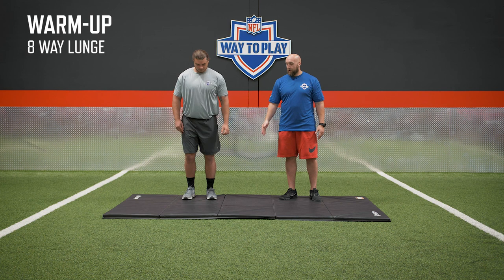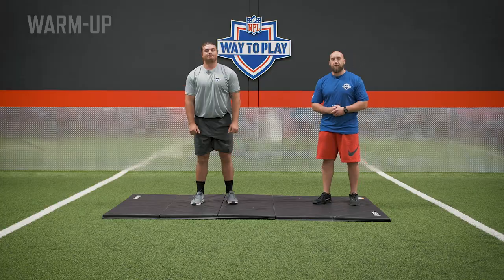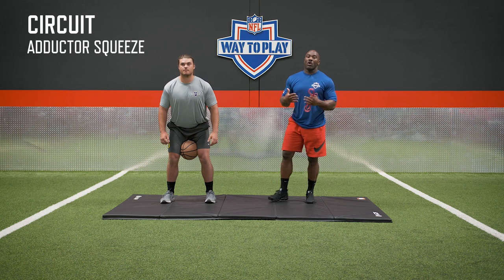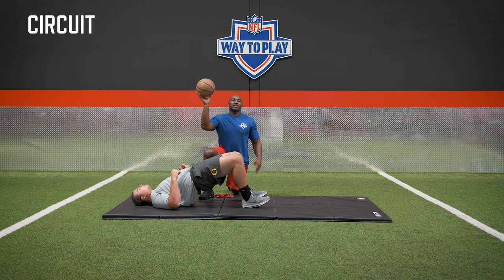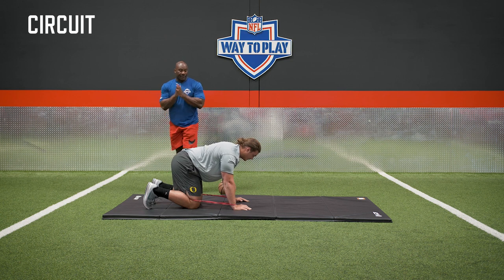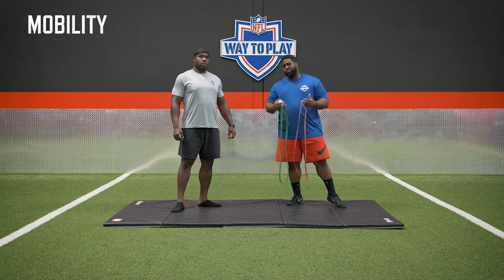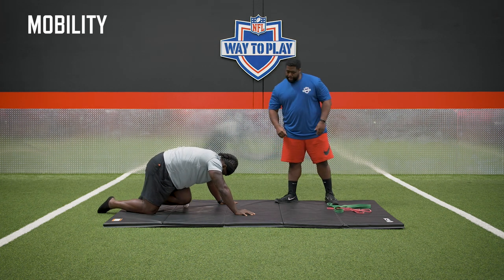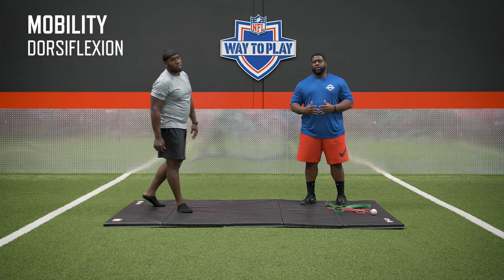Trainer Led Legs, Chest, & Tricep Workout! | Week 4 Day 2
Focus: Lower body/glutes

These exercises are intended to supplement any fitness programs you may be following and complement your training and conditioning schedules.

Equipment needed: Resistance band, basketball and baseball/lacrosse ball
- Warm up
o Lower Body: 8-way lunge, downward dog
o Upper Body: Push up rotation, push-up with tricep kickback
- Circuit
o Lower Body: Adductor squeeze, adductor lateral walks, glute bridge, glute bridge with adductor squeeze, banded hamstring, bear crawls
- Mobility
o Shin rollout
o Calf rollout
o Plantar flexion
o Dorsiflexion